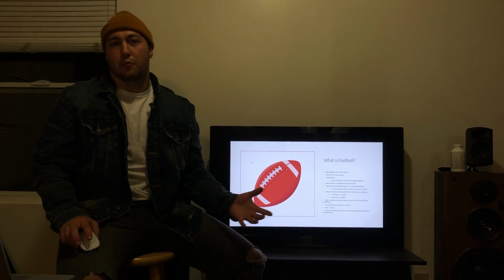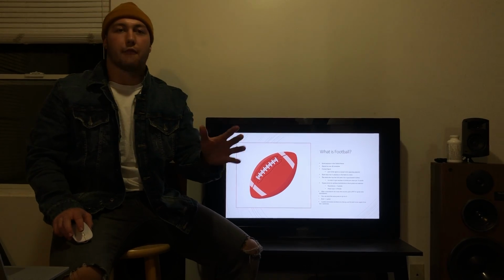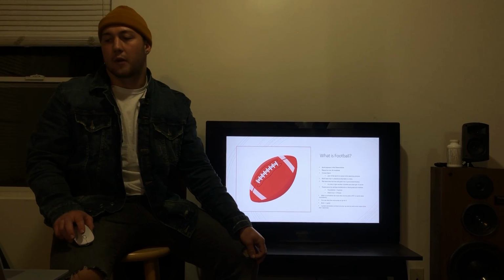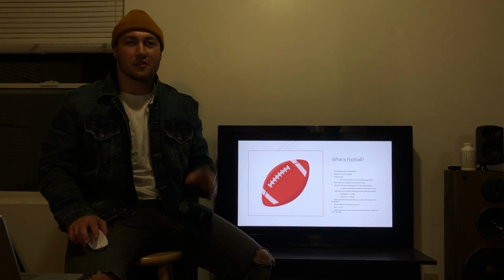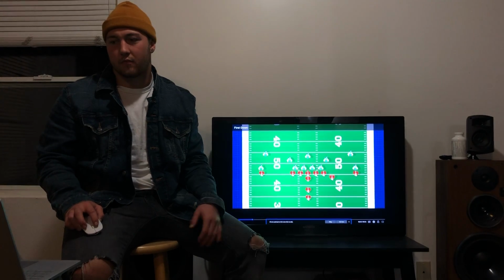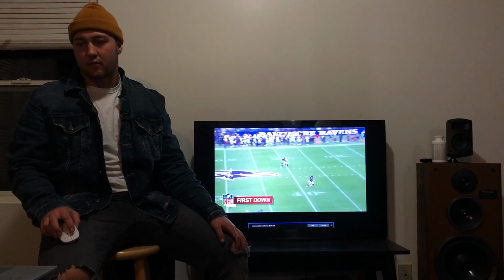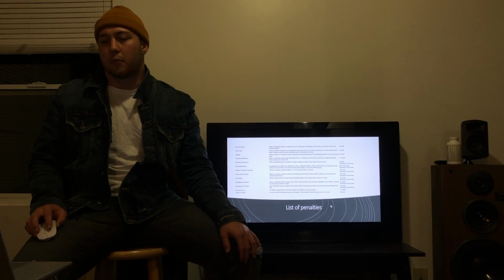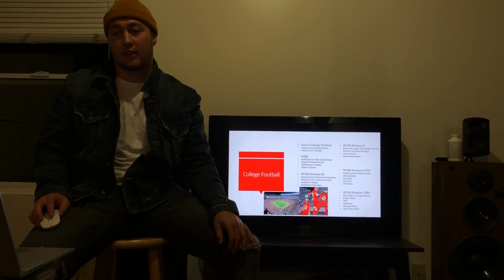Football Oral Presentation Final